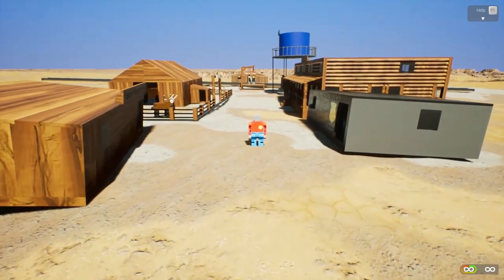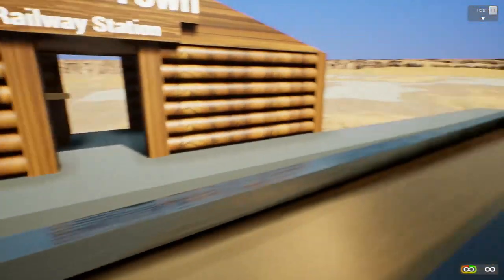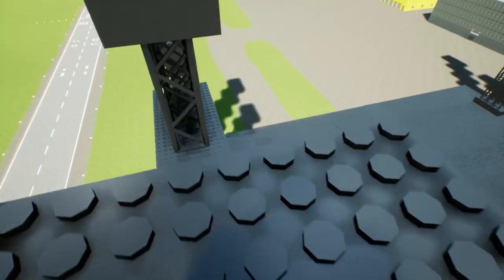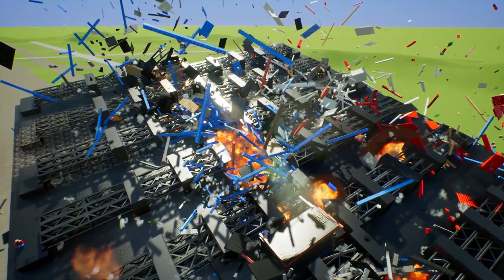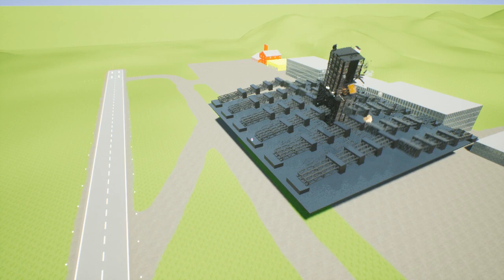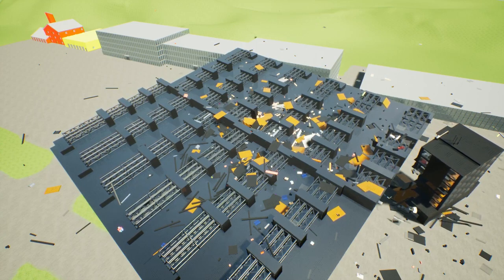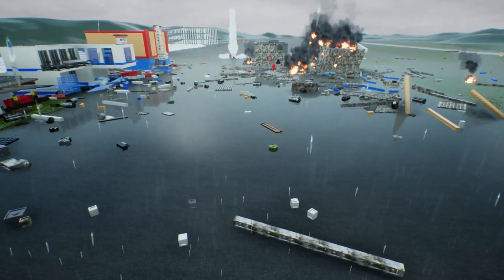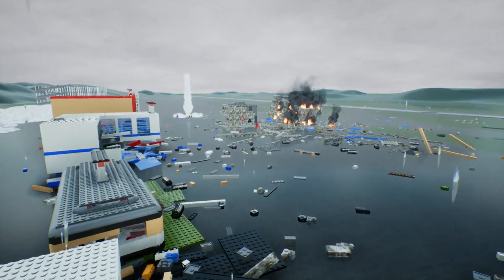LEGO TORNADO DESTROYS LEGO CITY! - Brick Rigs Gameplay Challenge & Creations - Lego Destruction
Welcome to Camodo Gaming's Let's Play of Brick Rigs. Today is the LEGO TORNADO DESTROYS LEGO CITY! Lego Bob is testing out some new destructive creations on the Steam Workshop.

Last Episode

The multiplayer mode allows you to experience these physics together with your friends. You can race other players, organize demolition derby's or battle each other in a plane fight, the rules are up to you!